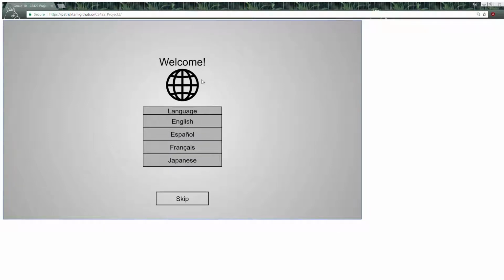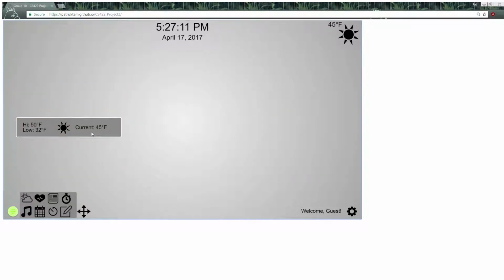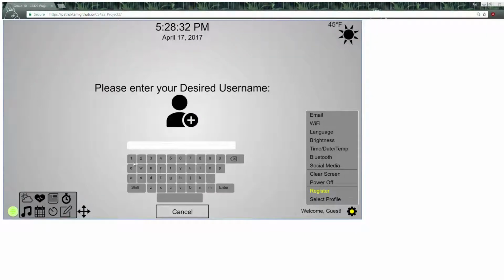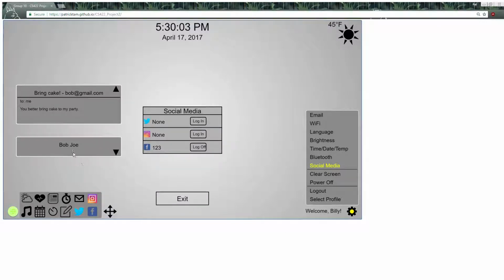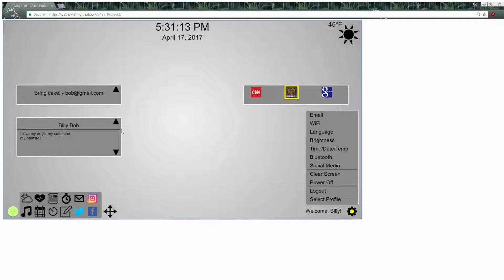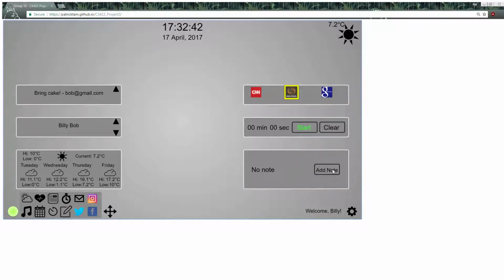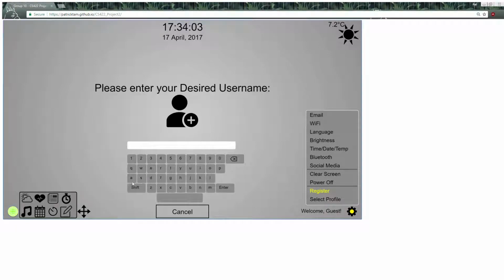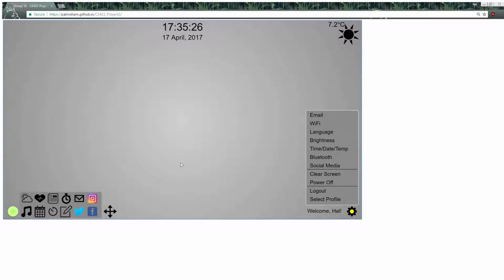CS422 - Group 10 - Project 2 - Long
Group 10 - Patrick Tam, Roldan Padilla, Kevin Molina, Louis Ludkowski